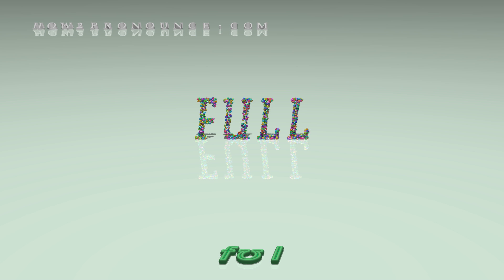full - pronunciation + Examples in sentences and phrases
This is the pronunciation of full in British English + a few examples of its pronunciation in phrases and sentences.